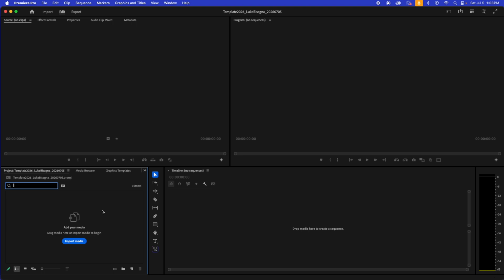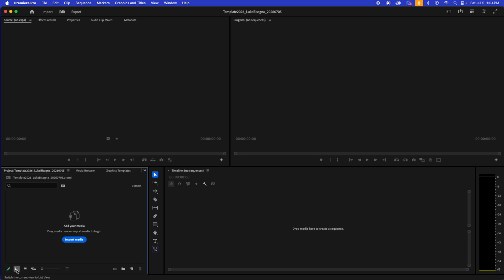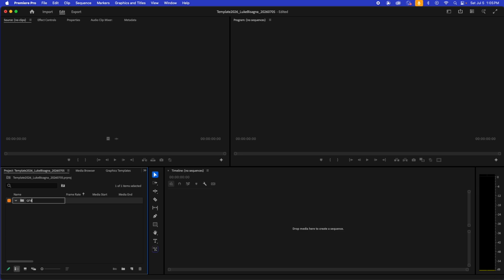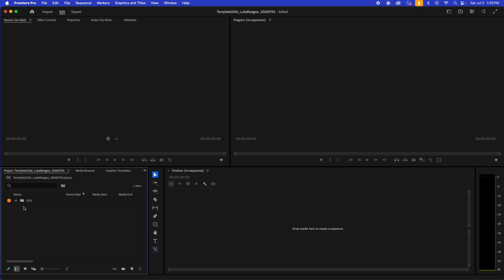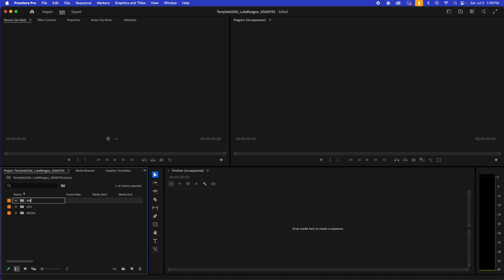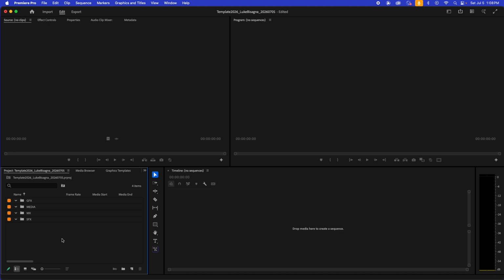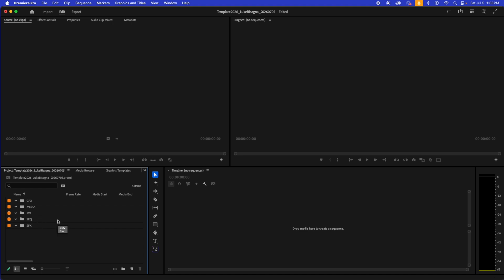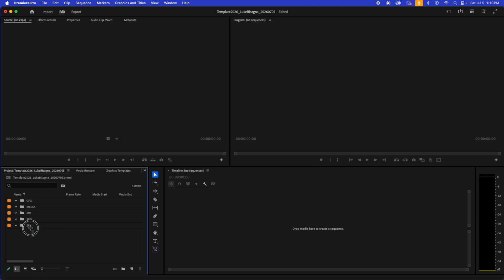DIG 190 | Project Set-up: Building Your Bin Structure